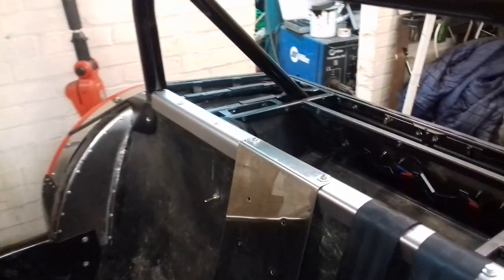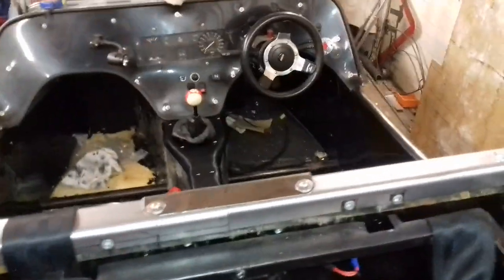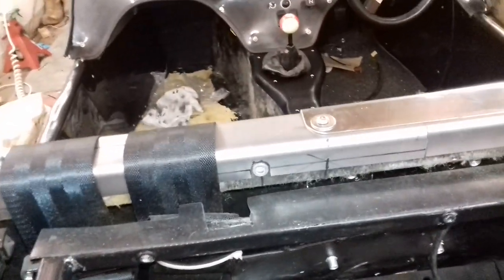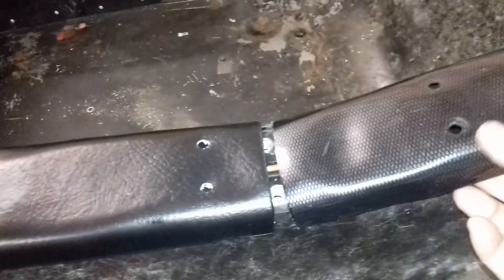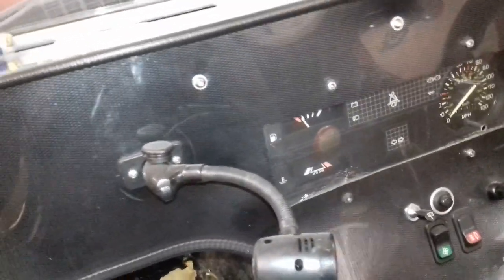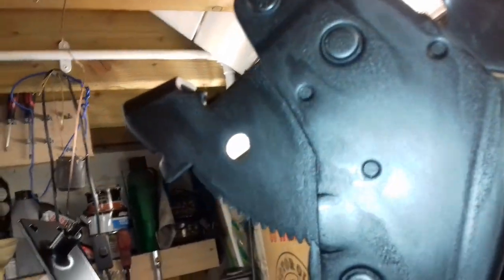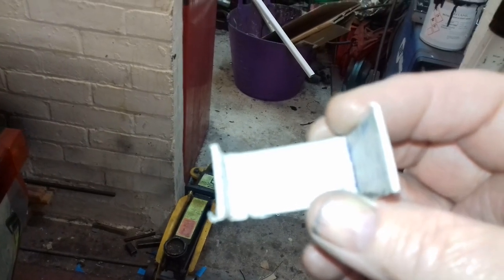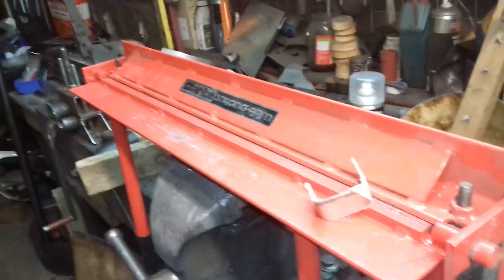RobinHood kit car update for November 2023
Just getting ready to paint the interior of the Robin.